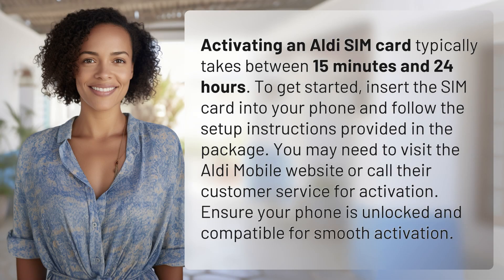How long does it take to activate an Aldi SIM card?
Aldi SIM Card Activation Timeframe Explained 👉 SIM Activation Timeframe 👉 Discover how long it takes to activate an Aldi SIM card, ranging from 15 minutes to 24 hours. Follow simple setup instructions and ensure phone compatibility for a seamless activation process.

Laura S. Harris (2024, June 26.) How long does it take to activate an Aldi SIM card?
    🌐 AskAbout.video